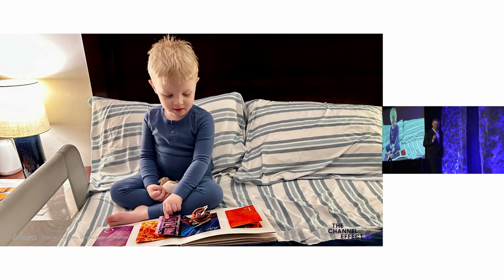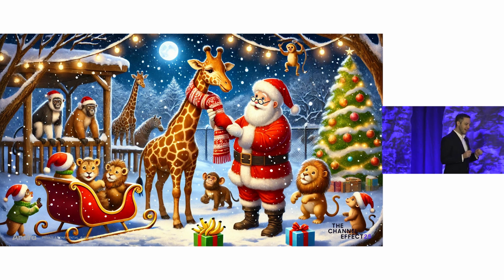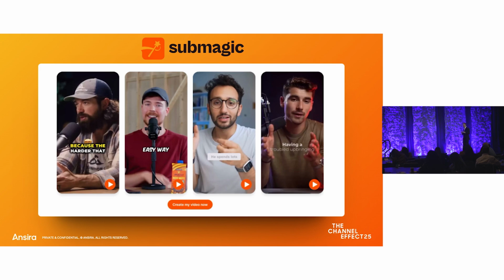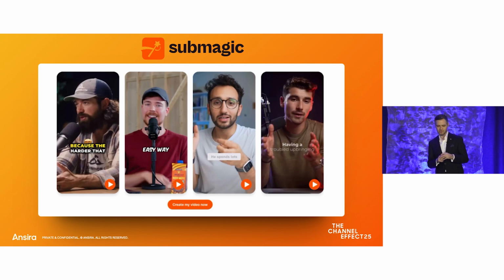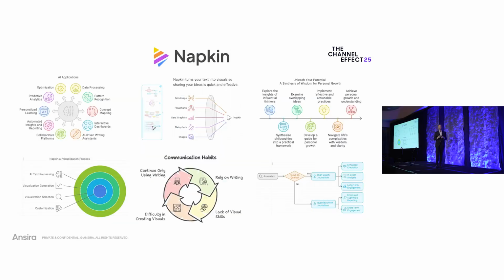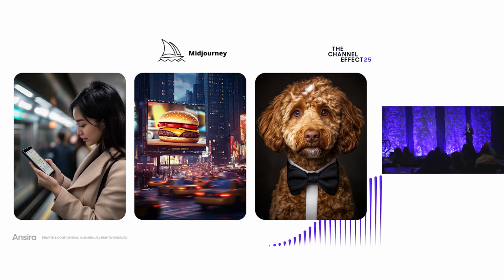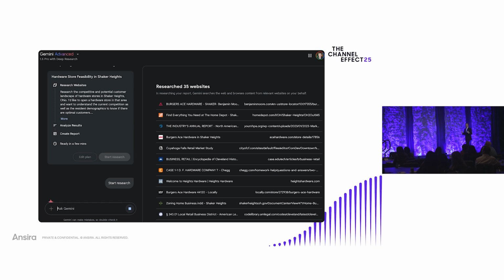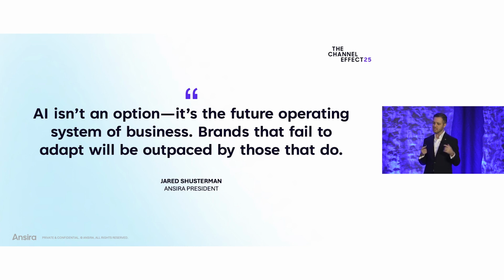10 Must-Have Marketing AI Applications for AI Content Creation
Leverage the power of AI for marketing with our deep dive into the top 10 AI content creation apps — perfect for marketers, creators, and anyone looking to streamline their workflow. Discover the latest AI podcast creation tools, content generators, and visual design platforms that can transform your marketing strategy and save you hours every week.

Whether you’re looking to automate blog writing, produce engaging podcasts, or create stunning visuals, this video covers the must-have AI tools for 2026. Learn how these apps can help you stay ahead of the competition, boost productivity, and deliver high-impact content — no technical expertise required.

Key Takeaways
► Explore 10 essential AI apps for marketing, including podcast creation, video editing, and content generation.
► See how tools like Google’s Notebook LM, Wondercraft, Jasper, and Midjourney can automate and enhance your creative process.
► Learn about AI podcast creation tools that let you produce professional audio content with customizable hosts and music.
► Discover solutions for video editing, captioning, and localization to maximize your content’s reach and engagement.
► Find out how AI-powered research and visualization tools can help you analyze trends, create presentations, and target your audience more effectively.

Timestamps
0:00 – Introduction & AI Content Overview
0:18 – Using ChatGPT for Creative Parenting
0:49 – Why Marketers Need Specialized AI Apps
1:12 – Google Notebook LM: Summarization & Podcast Output
1:54 – Wondercraft: AI Podcast Creation Tools
2:28 – Descript & Submagic: Video Editing and Captioning
3:11 – Jasper & Writer: AI Content Generation for Marketers
3:46 – Napkin: AI Visualizations for Presentations
4:08 – Clio: LinkedIn Content Optimization
4:29 – Midjourney: AI Image Generation
4:48 – Google’s Video & Gemini: AI Video and Research Tools
5:59 – The Future of AI in Marketing & Final Thoughts

Ready to see how these AI tools can revolutionize your marketing?